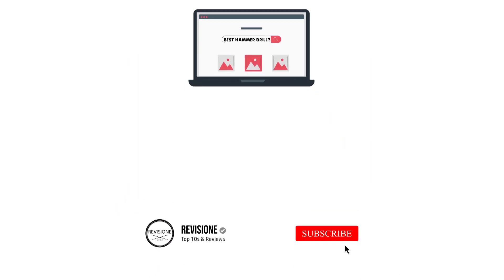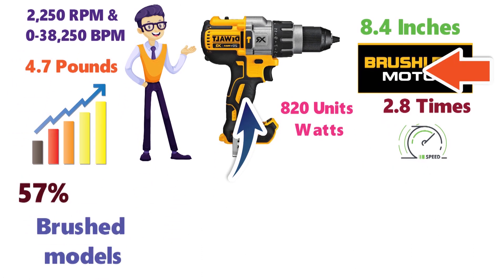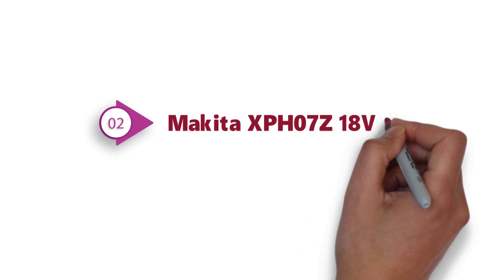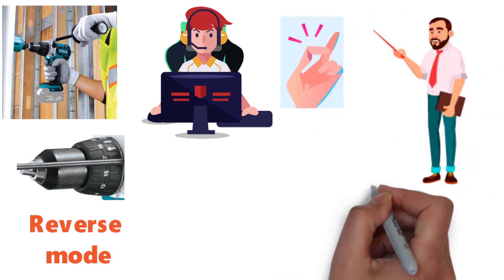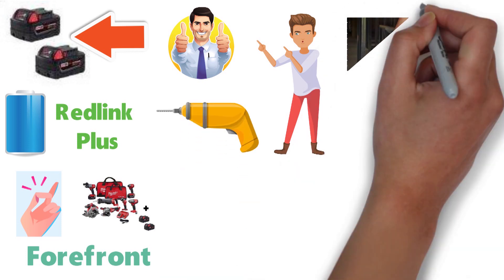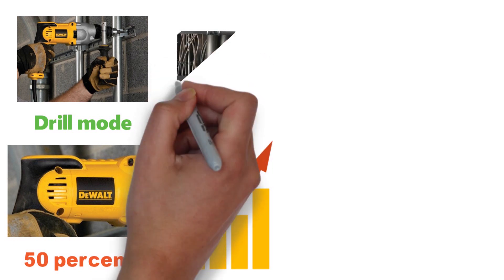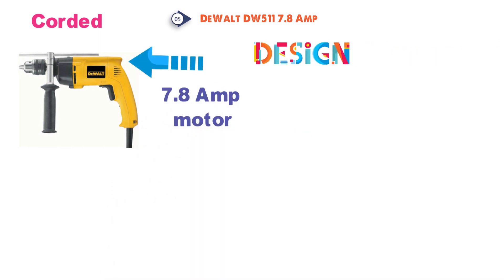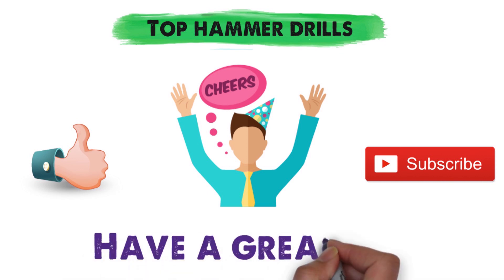Best Hammer Drill 2022 | Top 5 Hammer Drills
Best Hammer Drill 2022, this video breaks down the top hammer drills on the market.

1. DeWalt DCD996B 20V MAX XR ✅
✓US Prices
✓UK Prices
✓CA Prices

2. Makita XPH07Z 18V LXT ✅
✓US Prices
✓UK Prices
✓CA Prices

3. Milwaukee 2704-20 M18 ✅
✓US Prices
✓UK Prices
✓CA Prices

4. DeWalt DWD520K Corded ✅
✓US Prices
✓UK Prices
✓CA Prices

5. DeWalt DW511 7.8 Amp ✅
✓US Prices
✓UK Prices
✓CA Prices

Looking for the best cordless hammer drill? Or the best corded hammer drill? In this video, we share the best rotary hammer drill, best hammer drill for concrete, best rotary hammer drill for concrete and the best sds hammer drill.